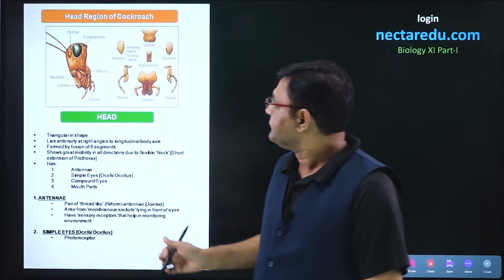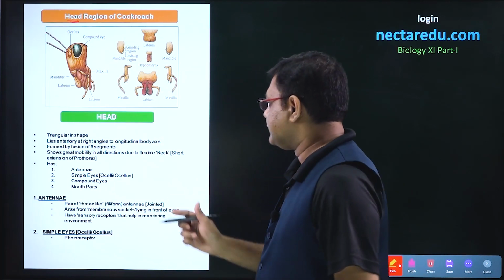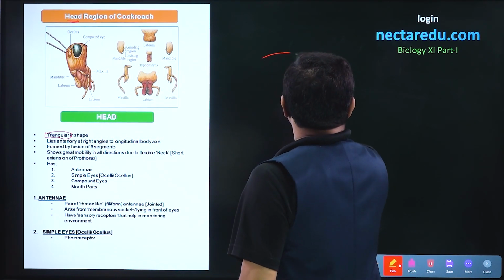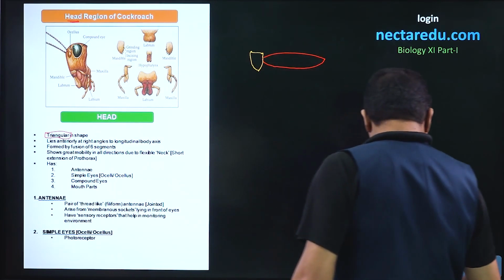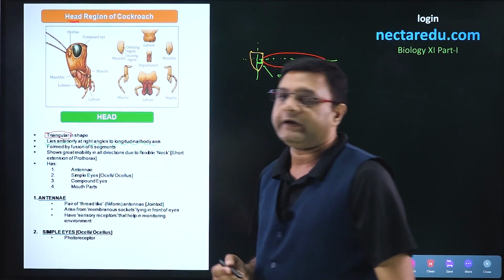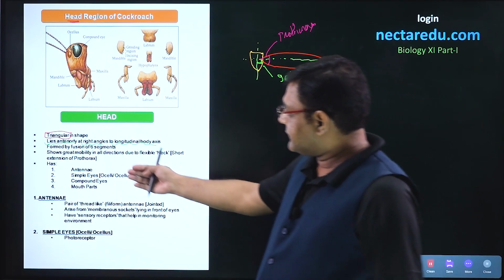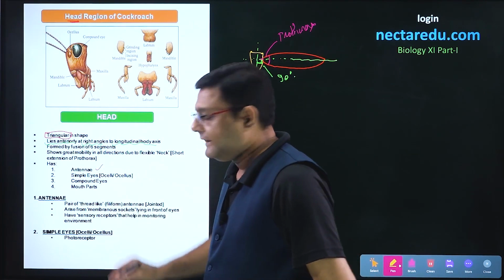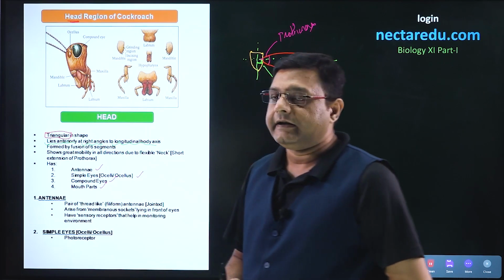Class 11 Biology | Structural Organisation in Animals - XII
Welcome back to NECTAR EDU, your trusted guide for Class 11 & NEET Biology! 🌿

In this video, we explore the Head Region, Antennae & Simple Eyes of Cockroach, from Chapter 7 – Structural Organisation in Animals (Class 11 Biology).
Understand every concept from NCERT in a clear, diagram-based and exam-focused way!

✅ Head Region of Cockroach – Structure & Segmentation
✅ Antennae – Types, Functions & Sensory Role
✅ Simple Eyes – Function & Visual Mechanism
✅ NCERT Key Points for NEET & Boards

🎓 Ideal For:

Class 11 CBSE & State Boards Students

NEET Aspirants (2025 & 2026)

Biology Concept Builders & Quick Revision

💡 NECTAR – Nurturing Excellence in Biology.